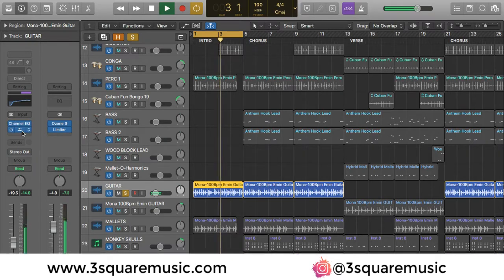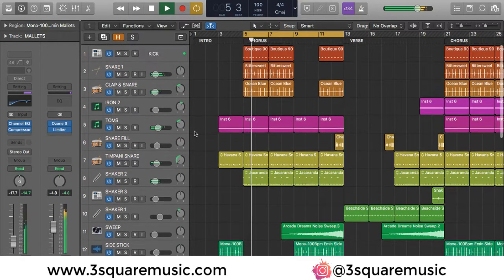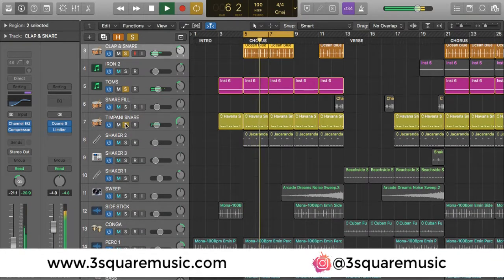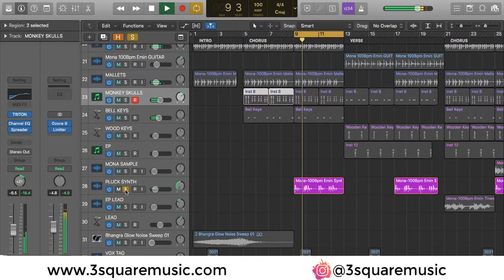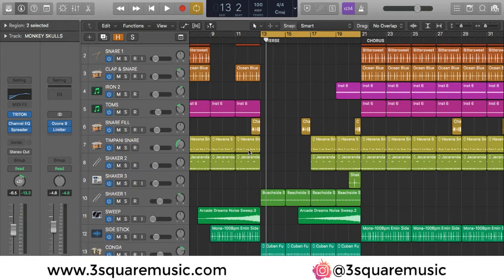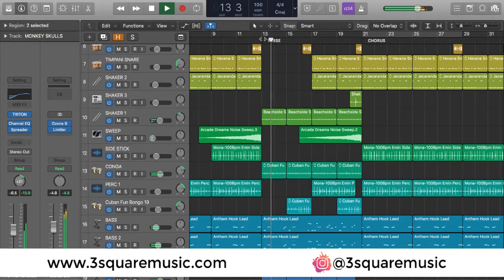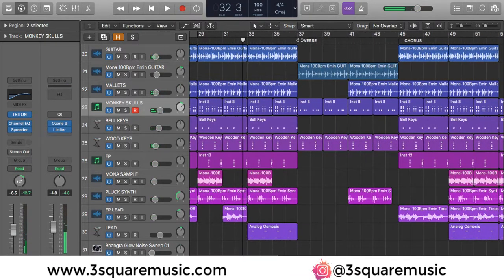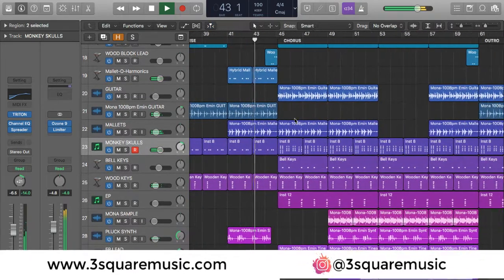How To Turn A Sample Into A Full Soca/Afro Song | Soca Tutorial | Very Easy | Step By Step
In this tutorial I show you how I flipped a simple guitar loop and turned it into an entire song that's ready to be sent over to an artist as a demo.

I used my Urban Afro Sample (Mona) sample to demonstrate how it can be done
for more information on sounds and samples